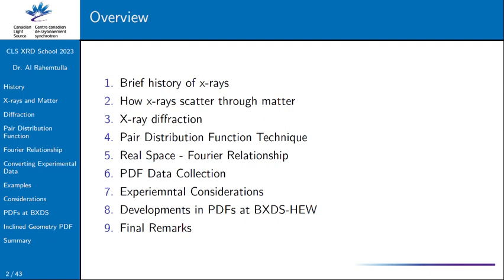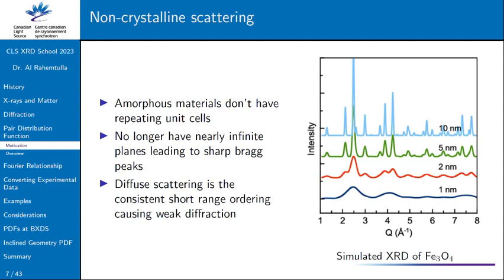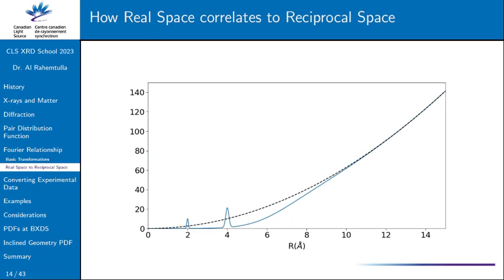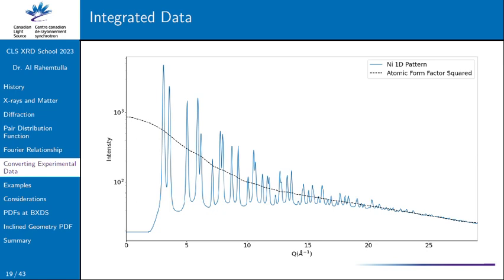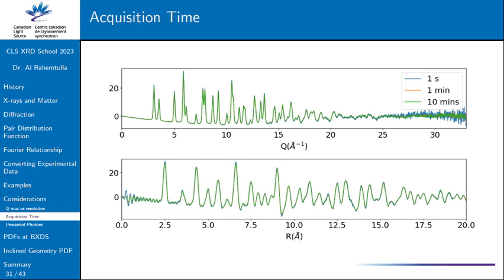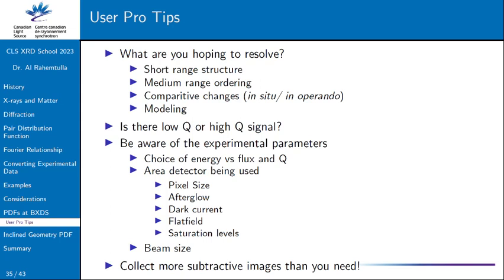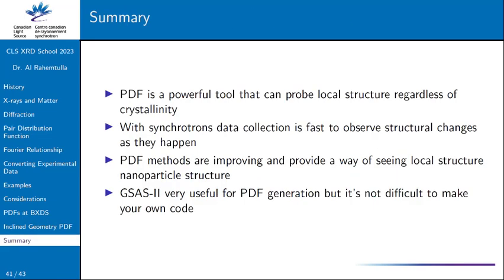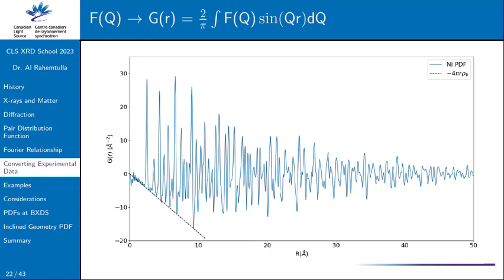Al Rahemtulla: Introduction to Pair Distribution Functions (PDF)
Associate Scientist at the BXDS beamlines Al Rahemtulla gives an overview of the pair distribution method from and key elements of getting good results.